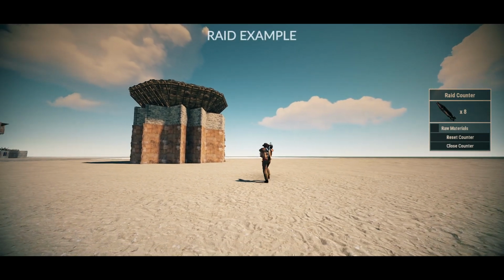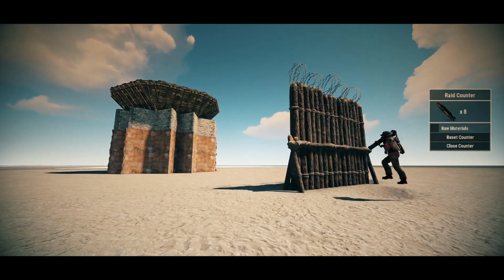MINOTAUR - Rust Console Solo/Duo Base Design - Inner Peaks Circle Base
Hey guys another week another base build. Today i present the " MINOTAUR " and efficient cheap Solo/Duo Base Design With inner Peek downs, circle base layout, Open core feel will be perfect for your next wipe.

SOCIALS

SONG USED

Perséphone - Retro Funky ( Sundance Remix )

Harris Heller - White Lies

Harris Heller - Path Less Traveled

Harris Heller - Ambient Gold

Harris Heller - Serenity ( Minecraft Animation Video )

Harris Heller - Sunkissed Glow

Harris Heller - Star Searcher

Harris Heller - In My Shadow

Harris Heller - Gone

Harris Heller - Endless Drift

Harris Heller - Floating Soul

Harris Heller - Radiant Vibes

Legionnaire - Scott Buckley

OMEGA - Scott Buckley

TIMESTAMPS

0:00 - 1:45 Cinematics
1:45 - 2:06 Build Cost
2:06 - 4:44 Walkthrough
4:44 - 7:06 Starter
7:06 - 9:54 Phase 2
9:54 - 17:08 Phase 3
17:08 - 18:33 Phase 4 Optional
18:33 - 19:48 Raid example